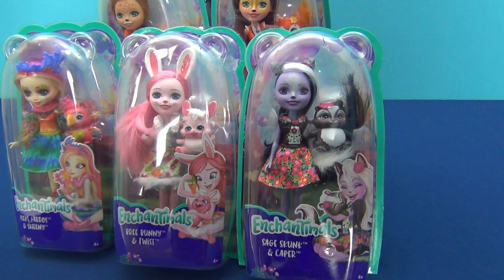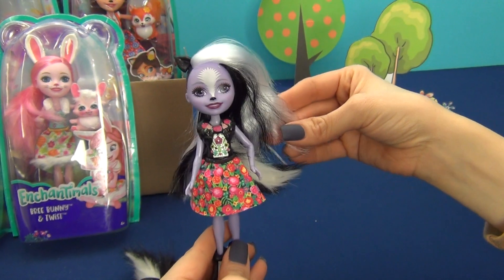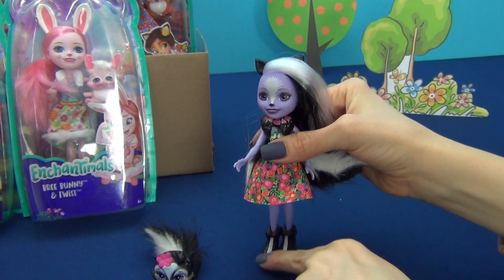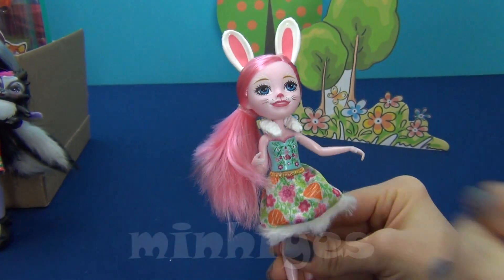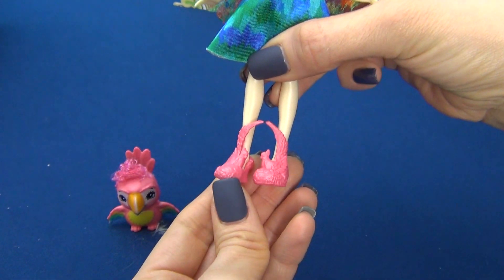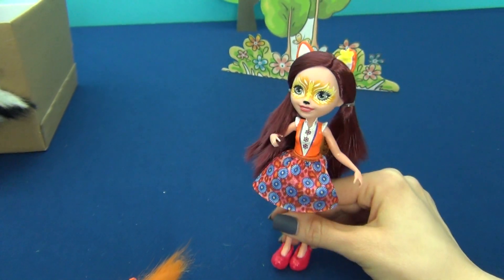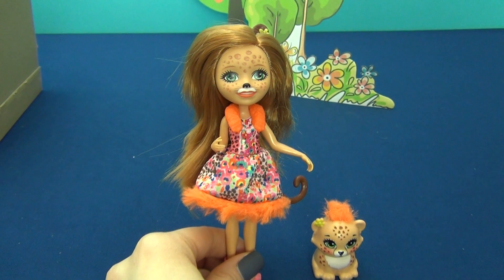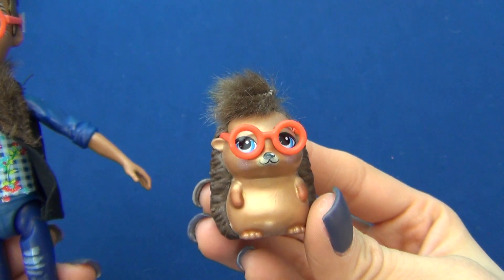The Enchantimals. Toy Collection the Enchantimals. My new dolls from Enchantiland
In this youtube video I would like to show you my collection of dolls from the cartoon The Enchantimals. I have three enchantimal dolls. Their names are Felicity Foxy and Flick, Bree Bunny and Twist, Sage Skunk and Caper, Cherish Cheetah and Quick Quick, Hixby Hedgehog and Pointer and finally Peeky Parrot and Sheeny.
The Enchantimal dolls are human-animal hybrids and their woodland creature pets who live in Everwilde. The Enchantimal characters are kind and beautiful. They care about their pets and the nature. They are helpful and loving.
The enchantimal dolls have good quality and are very bright and pleasant to play with.